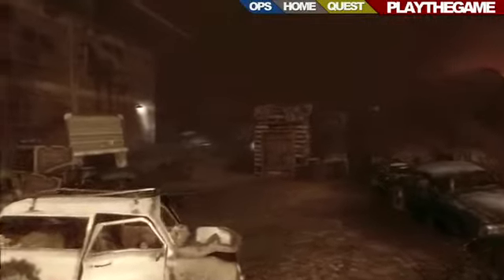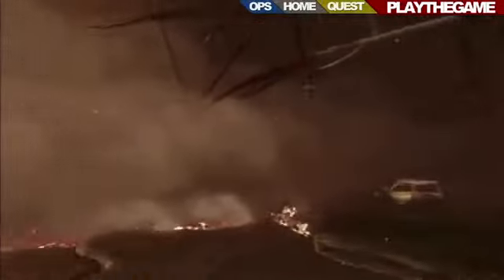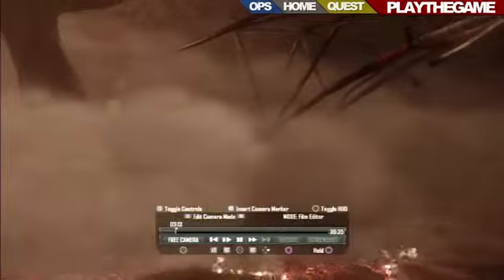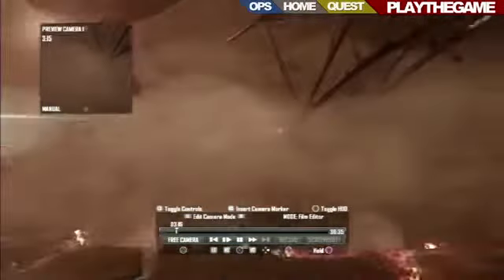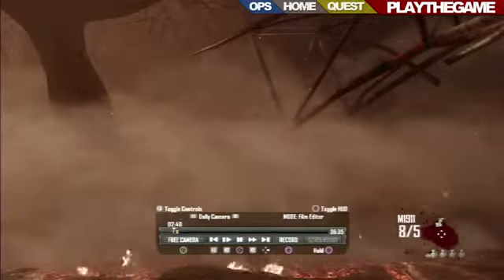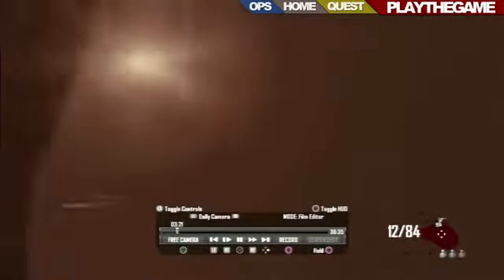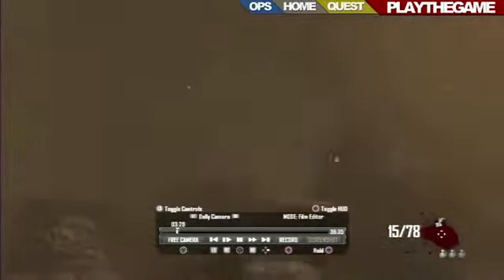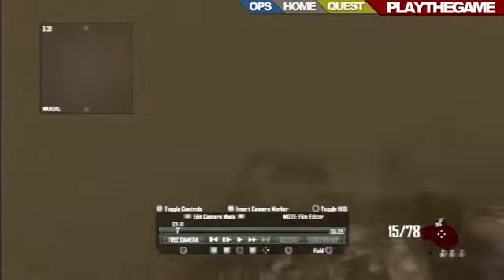TranZit Getting Outside The Map No clip PC & Consoles Theater Mode Exploit